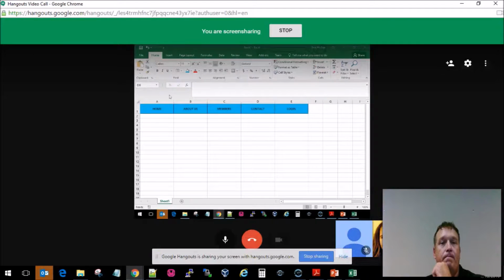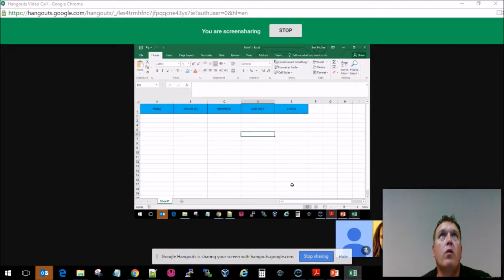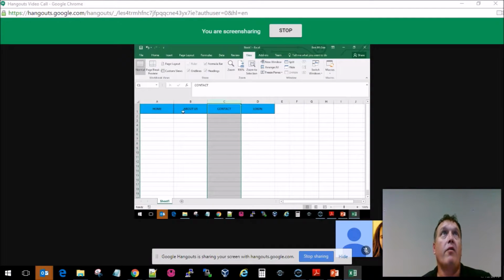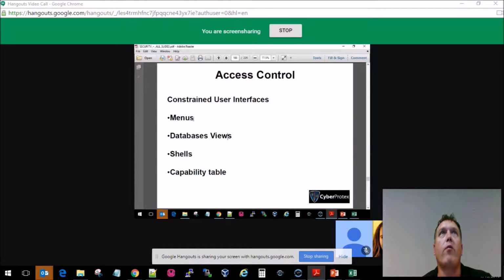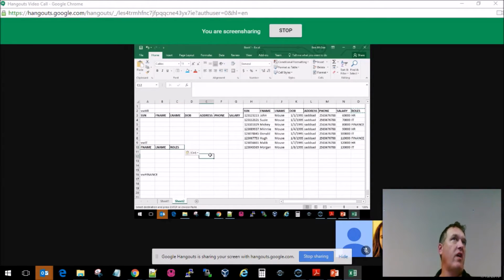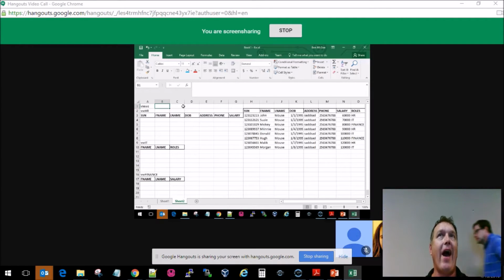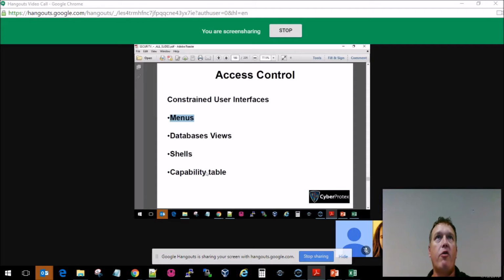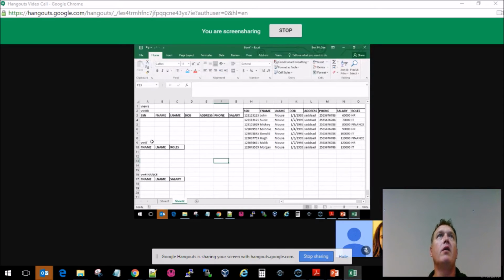Constrained User Interface